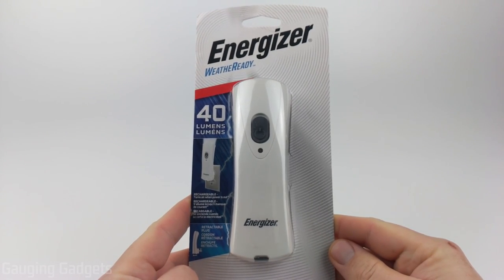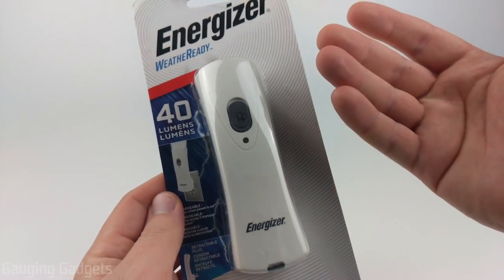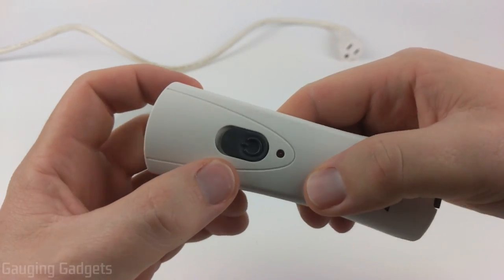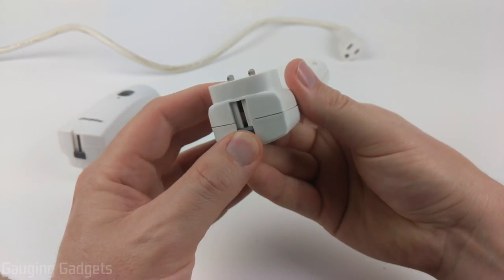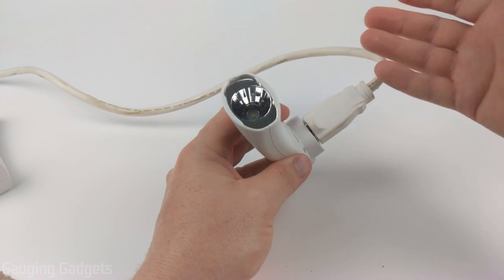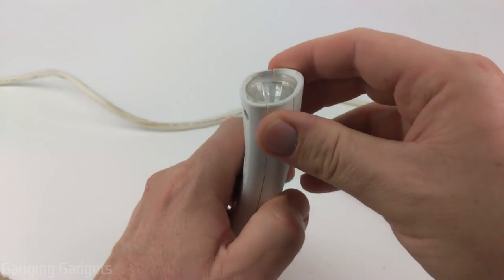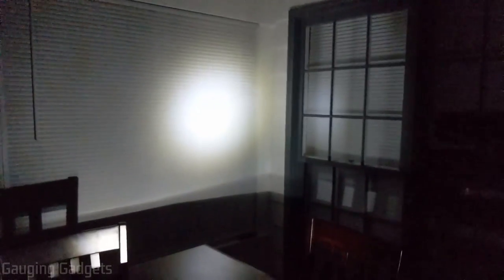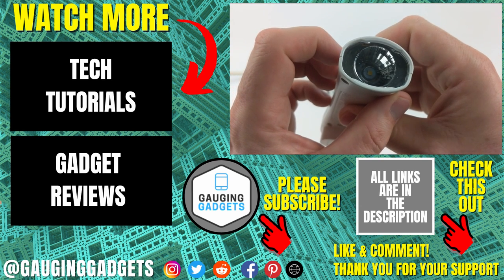Energizer Weatheready Rechargeable LED Flashlight - Emergency Flashlight Test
Energizer Weatheready Rechargeable LED Flashlight, Emergency Flashlight for Hurricane Supplies and Survival Kits, Flash Light with Convenient Plug-in Design
Save money with a 3 pack (paid link)

Looking to get a new emergency flashlight? In this unboxing and review, we test the Energizer WeatherReady Flashlight. The Energizer emergency flashlight features plugs directly into the wall so it's always charged, light automatically turns on when the power goes out and 8 hours of battery life. This is great for emergency during power outages caused by hurricanes, severe weather, earthquakes, wild fires, and winter storms.